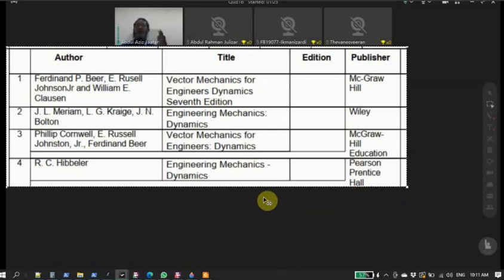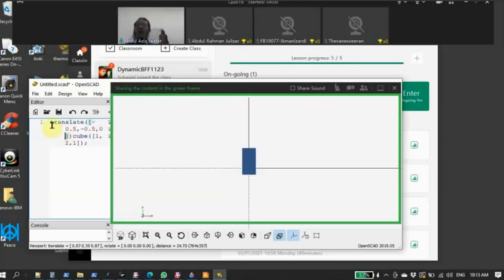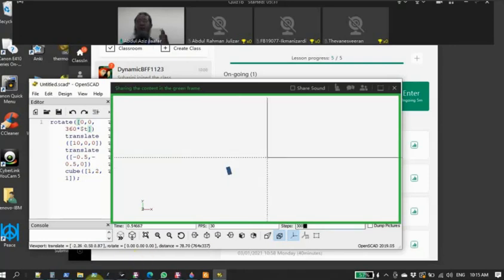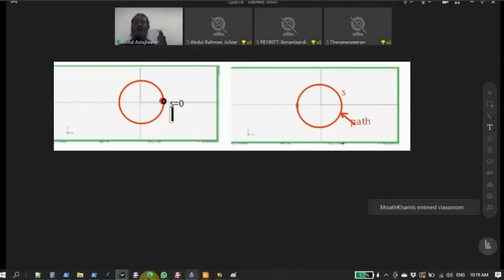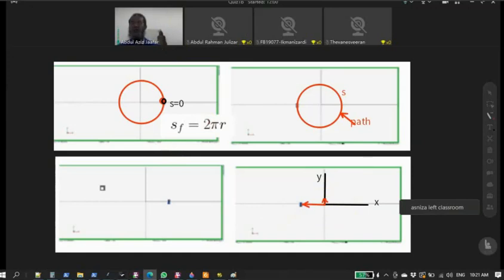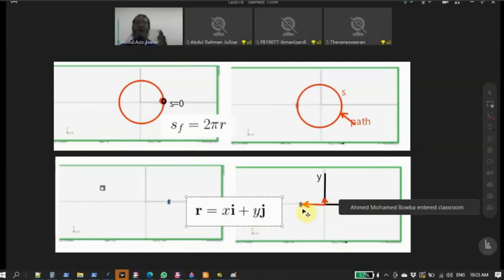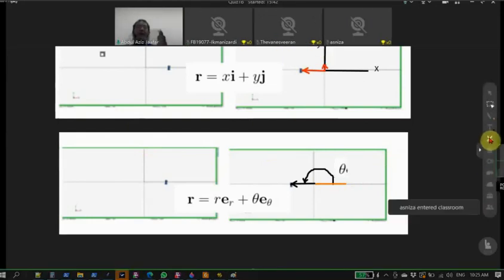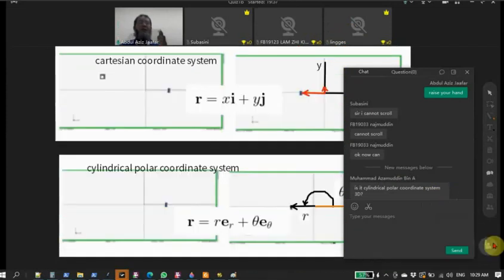Basics of kinematic descriptions using s-, Cartesian and cylindrical polar coordinate systems